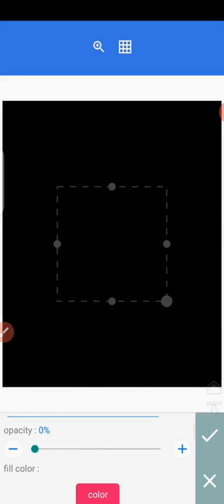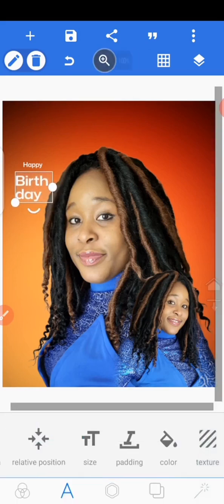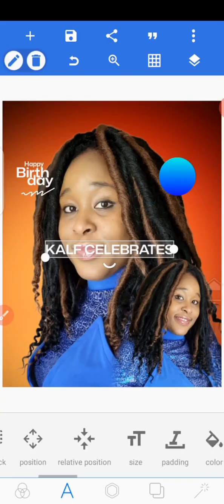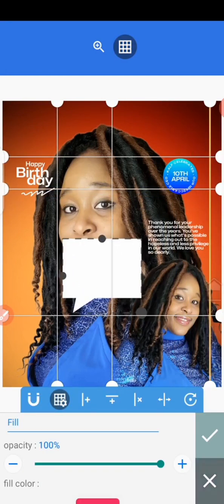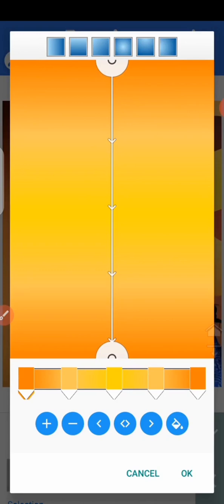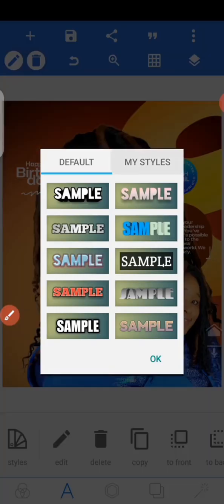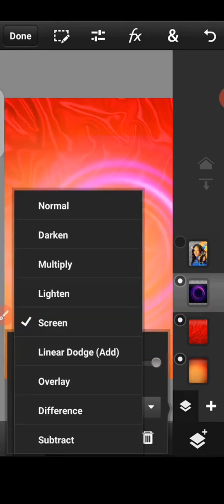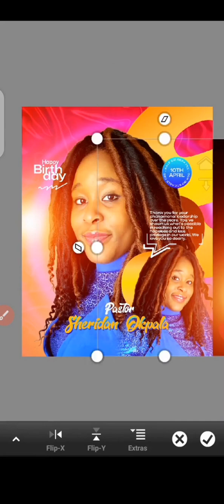How To Design a Birthday flyer in PS CC and Pixellab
Learn how to create a stunning birthday flyer using Adobe Photoshop CC and Pixellab, two powerful graphic design tools. In this tutorial, we'll show you how to use Pixellab for graphic design, specifically for creating a birthday flyer from scratch. You'll discover how to blend photos, use PS CC 2019 android editing features, and unlock the full potential of Pixellab premium. Whether you're a beginner or an experienced designer, this tutorial will guide you through the process of designing a birthday flyer in PS CC and Pixellab. From setting up your design to adding textures and effects, we'll cover it all. By the end of this video, you'll be able to create a professional-looking birthday flyer that will impress your friends and family. So, let's get started and explore the world of graphic design with PS CC and Pixellab!

PS: Kindly consider using an EARPHONE 🎧 if voiceover isn't audible enough. ⏭️ See you in my next video. Plus, I await your comments. Thank you.

Title: Positive Fuse - French Fuse